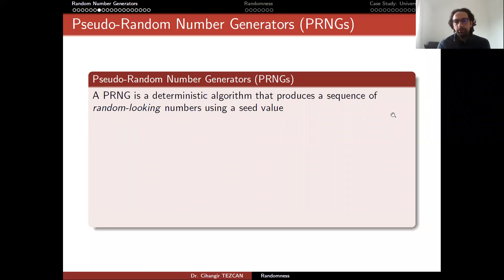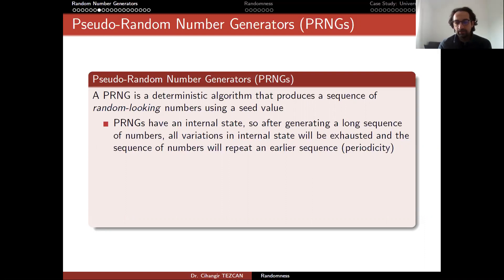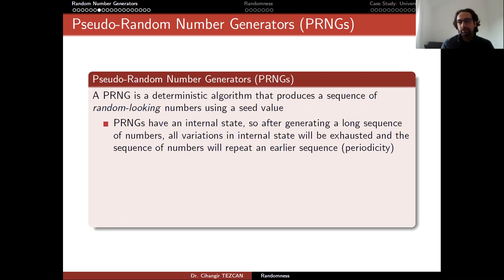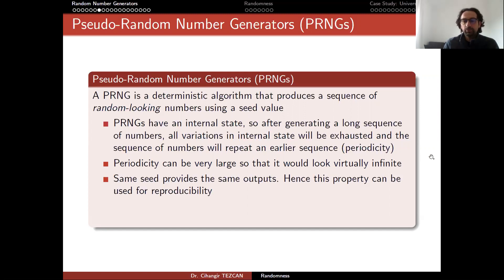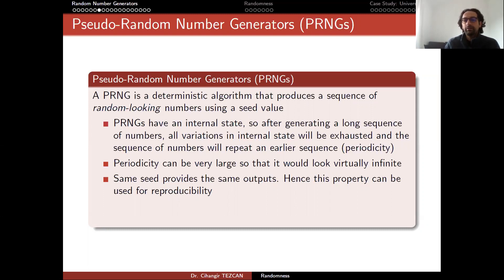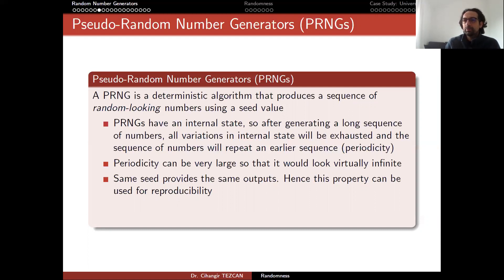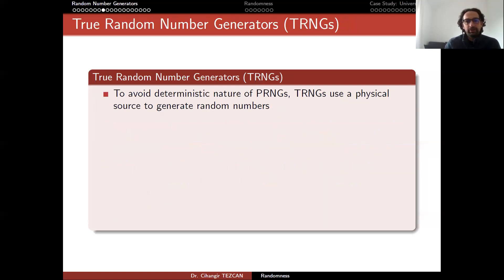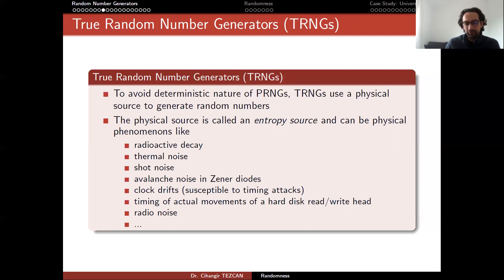Applied Cryptology 10.2: PRNGs and TRNGs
CSEC 507: Applied Cryptology
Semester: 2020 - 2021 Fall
Week 10: Randomness in Cryptography
Part 2: Pseudo-Random Number Generators and True Random Number Generators